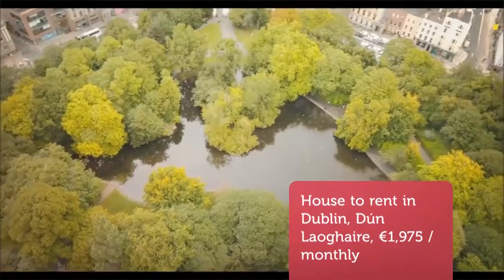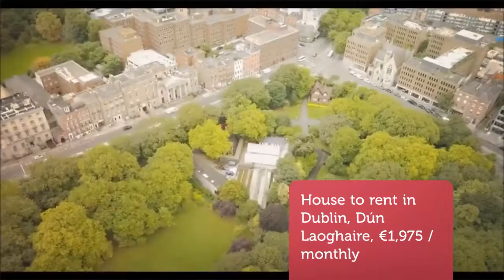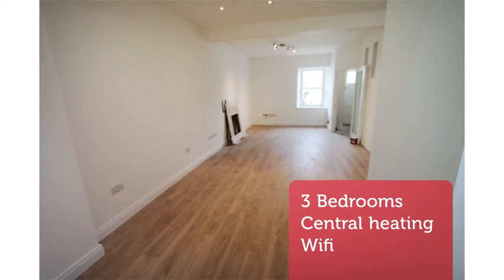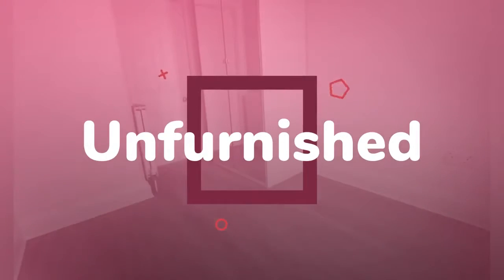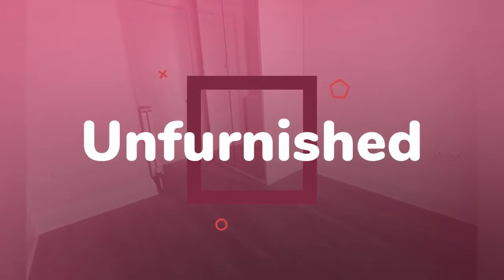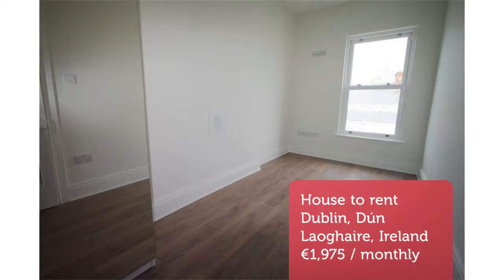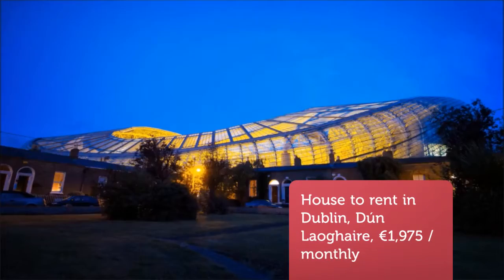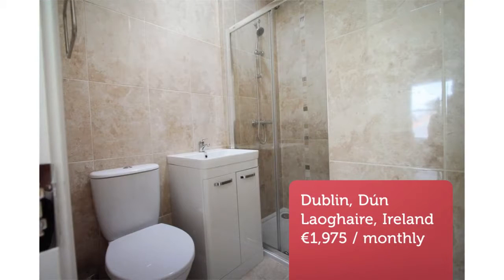House to rent in Dublin, Dún Laoghaire, €1,975 / monthly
3 Bedrooms
Central heating
Wifi

Dublin, Dún Laoghaire, Ireland
Unfurnished